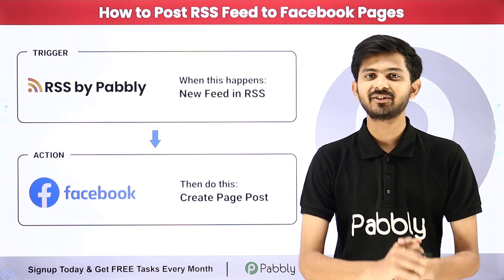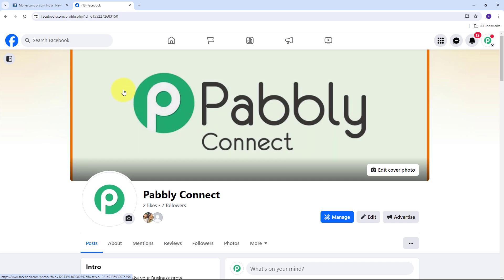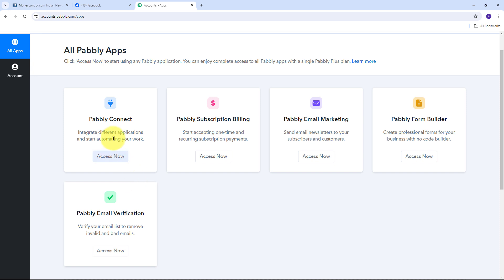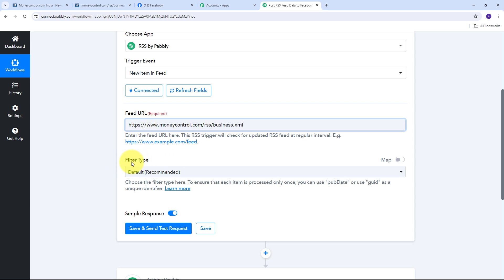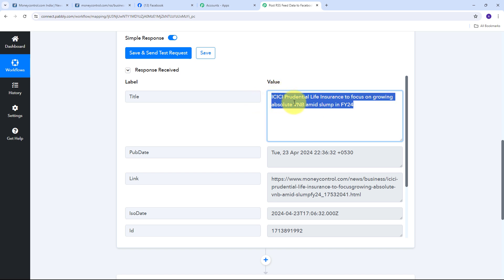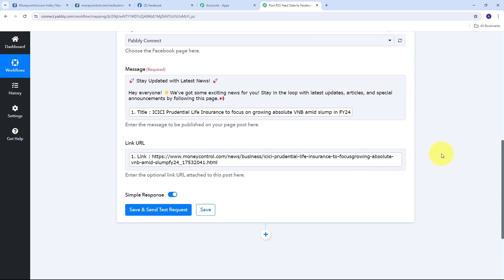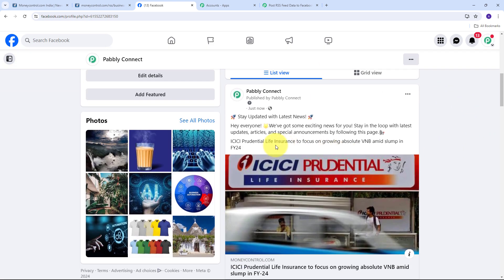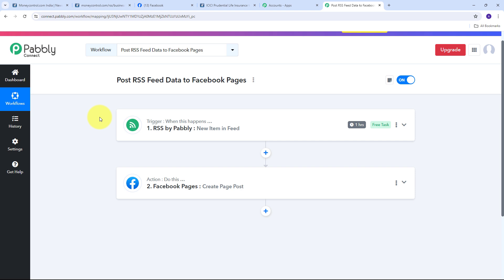How to Post RSS Feed Data to Facebook Pages | RSS Feed to Facebook Page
In this video tutorial, we guide you through the process of Adding RSS Feed to Facebook

In this tutorial, we'll guide you through the process of posting RSS feed data to Facebook Pages using Pabbly Connect. RSS feeds provide a standardized way to distribute content from websites, while Facebook Pages are a powerful tool for reaching and engaging with your audience. By integrating RSS feeds with Facebook Pages through Pabbly Connect:

Automatically post new content from your RSS feed to your Facebook Page.
Ensure that your audience stays updated with the latest posts without manual intervention.

Ensure that your RSS feed content is automatically posted to your Facebook Page, improving your content distribution and audience engagement.

Use Case
In today’s fast-paced digital world, keeping your audience informed and engaged with the latest updates is crucial for maintaining a strong online presence. If you run a financial blog, manage a finance-related Facebook page, or are involved in the finance industry, posting real-time updates from reliable sources can significantly enhance your page’s value. Imagine you are managing a Facebook page dedicated to financial news and stock market updates. Your followers rely on your page to stay informed about the latest market trends, stock prices, and financial news. Manually posting these updates can be time-consuming and prone to delays, which might cause your audience to miss out on critical information. By automating the process of posting Moneycontrol RSS feed data to your Facebook page, you can ensure that your audience receives timely and relevant updates without any manual effort. Moneycontrol is a well-known source for comprehensive financial news, and integrating its RSS feed with your Facebook page ensures that your followers are always in the loop with the latest financial developments.

1. Automation: Pabbly Connect offers automation capabilities that can help you automate mundane and repetitive tasks. This allows you to save time, money and resources.

2. Integration: Pabbly Connect provides a wide range of integrations so that you can connect different web services with each other. This helps you to create smarter workflow processes and make your business more efficient.

3. Security: Pabbly Connect takes security seriously and provides an industry-standard security system to protect your data and applications.

4. Scalability: Pabbly Connect is highly scalable and allows you to easily add new applications and services to your workflow.

 5. Cost-effective: Pabbly Connect is cost-effective and provides plans for different business sizes.